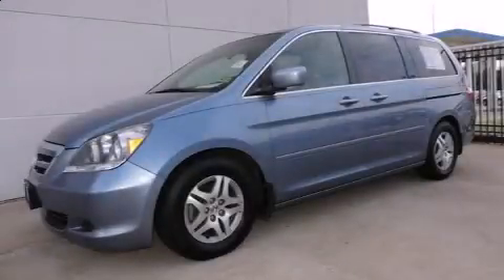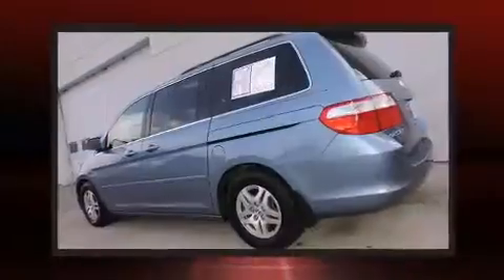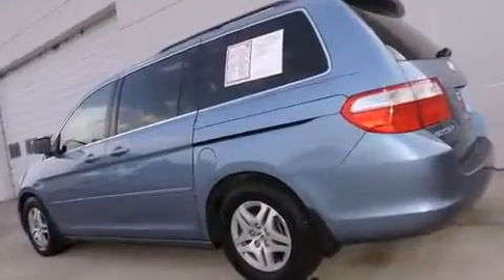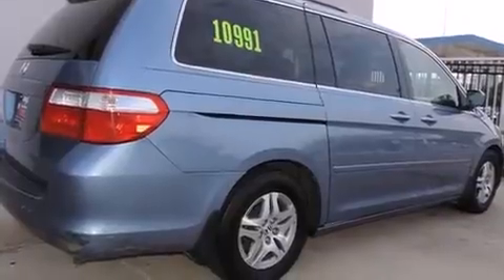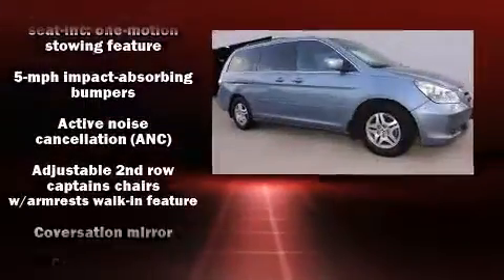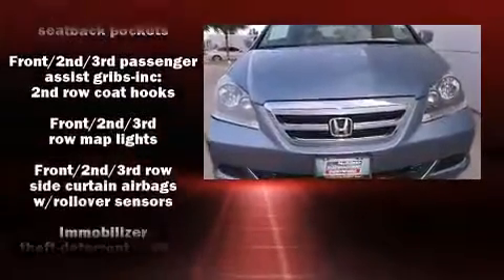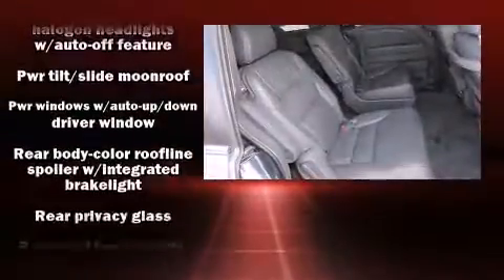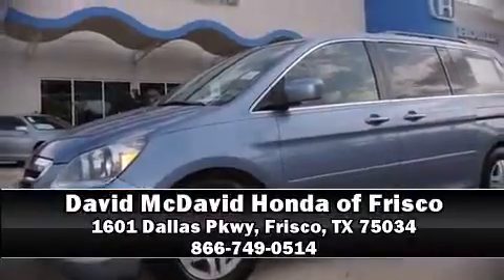2006 Honda Odyssey 5dr EX-L AT with RES & NAVI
Sensibility and practicality define the 2006 Honda Odyssey. This 8 passenger van provides exceptional value! It features a front-wheel-drive platform, an automatic transmission, and a 3.5 liter 6 cylinder engine. A wealth of standard features means that you no longer have to sacrifice. Like heated seats, delay-off headlights, a rear window wiper, a tachometer, power door mirrors and heated door mirrors, remote keyless entry, cruise control, and the power moon roof opens up the cabin to the natural environment. Features such as automatic climate control and leather upholstery prove that economical transportation does not need to be sparsely equipped. Storage solutions are integrated throughout the interior, demonstrating thoughtful attention to detail. Back seat passengers will appreciate the rear audio controls, allowing them to make easy adjustments to the stereo system. Rear LCD monitors provide entertainment that your passengers will appreciate no matter how far the drive. Honda ensures the safety and security of its passengers with equipment such as: dual front impact airbags, head curtain airbags, traction control, brake assist, a security system, and 4 wheel disc brakes with ABS. Various mechanical systems are monitored by electronic stability control, keeping you on your intended path. It also arrives with a Carfax history report, indicating just one previous owner. Our aim is to provide our customers with the best prices and service at all times. Stop by our dealership or give us a call for more information.